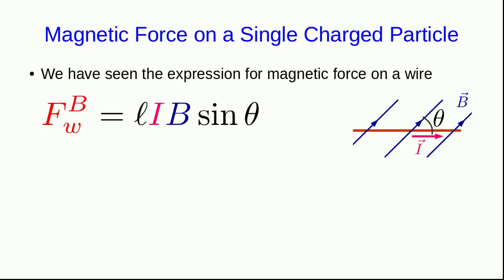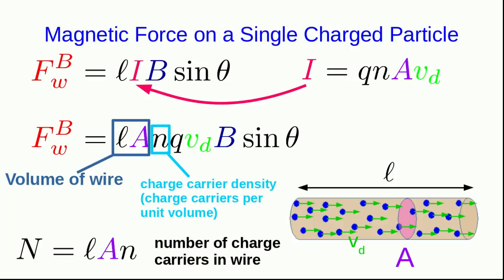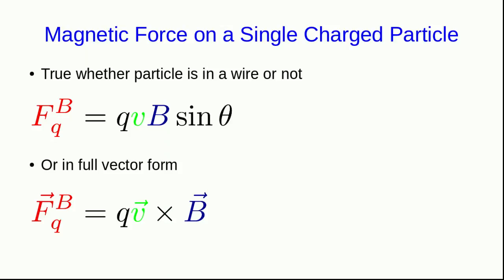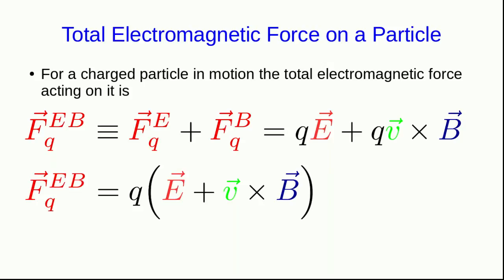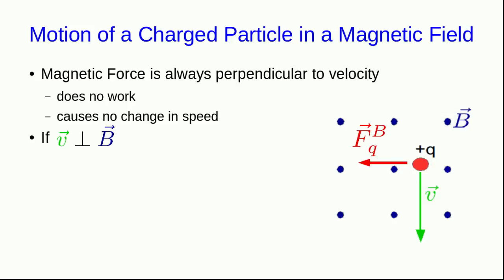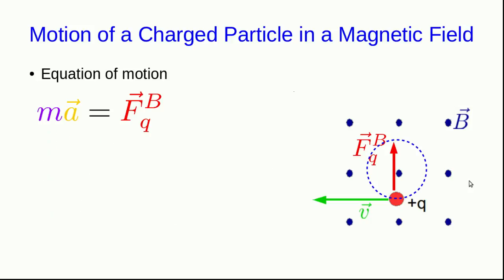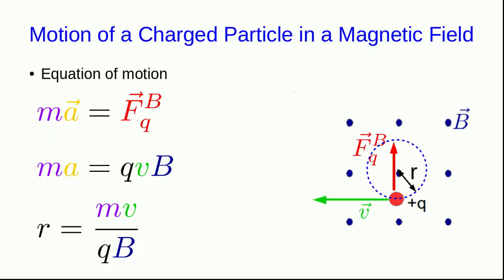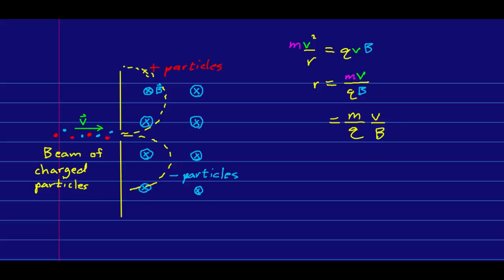CBU PHYS 1204, Magnetic Interactions Lecture 4 - Forces on Moving Charged Particles (Part 1)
We have seen that magnetic fields exert forces on current carrying wires.  We can use this to figure out the forces that magnetic fields must exert on individual moving charged particles.